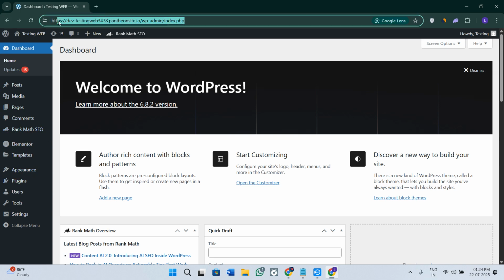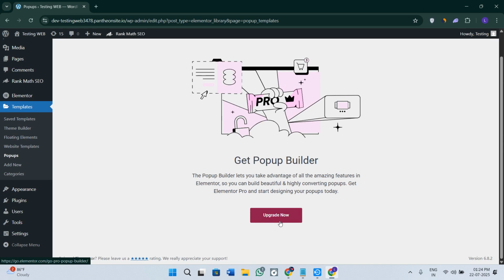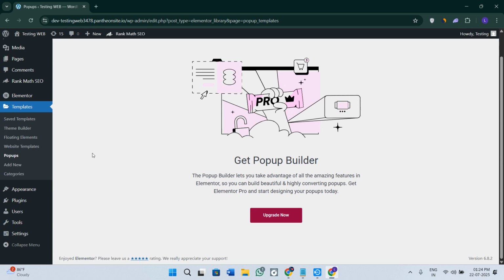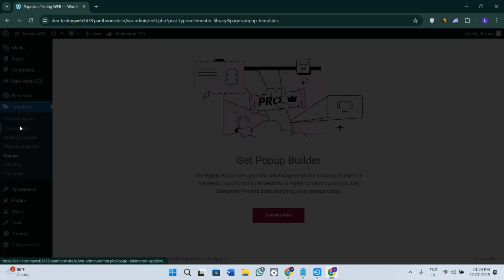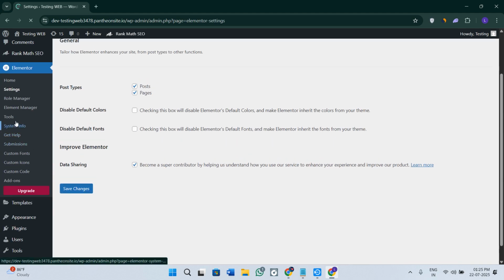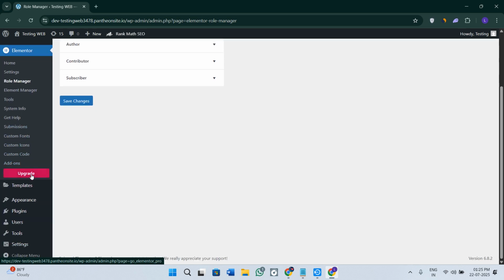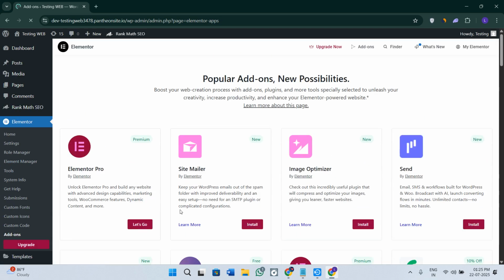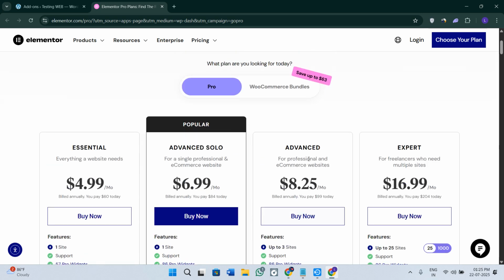How To Add Pop-Up Page In Elementor Webpage 2025 (Beginner Tutorial)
Learn how to create and add a pop-up page to your Elementor-powered website in this beginner-friendly 2025 tutorial. Whether you want to display announcements, collect emails, or share special offers, this guide walks you through setting up a pop-up that matches your site’s design and goals.

A simple way to boost engagement and interactivity on your WordPress site.